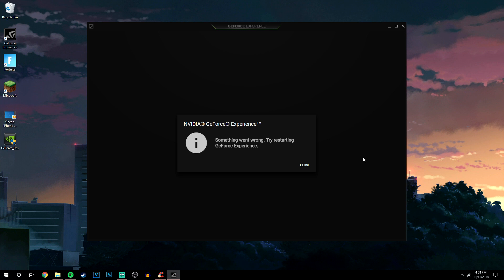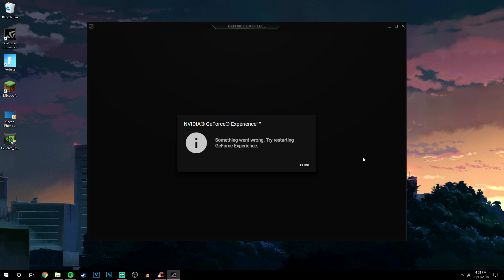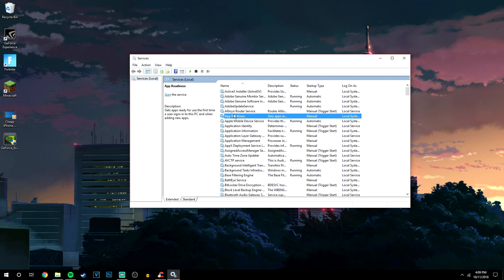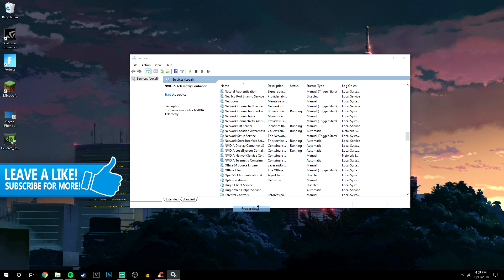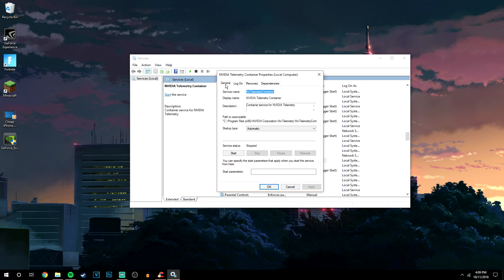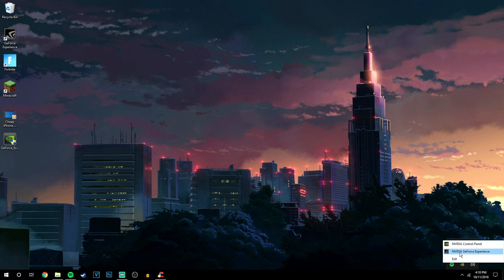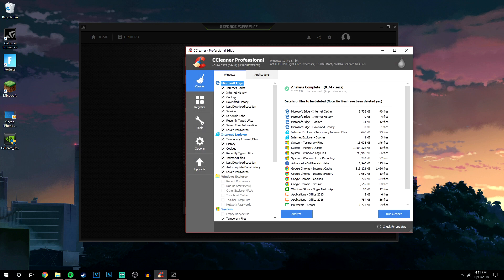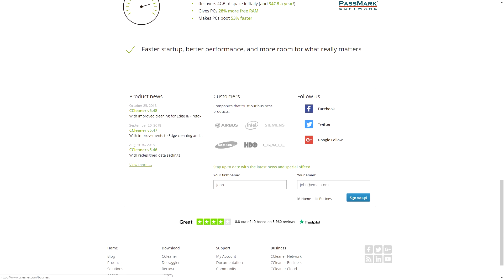How To: FIX Nvidia GeForce Experience Not Working | Something Went Wrong Error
Today you will learn how to fix Nvidia Geforce Experience not working error. The "Something Went Wrong Error" is an error that a lot of people have trouble trying to fix on Windows 10, including me until now. I hope this video was helpful!